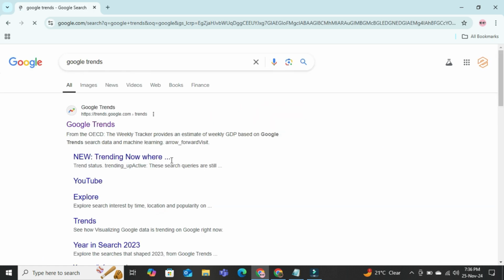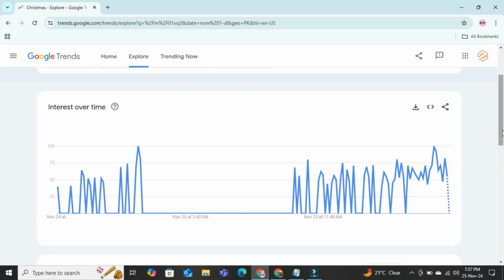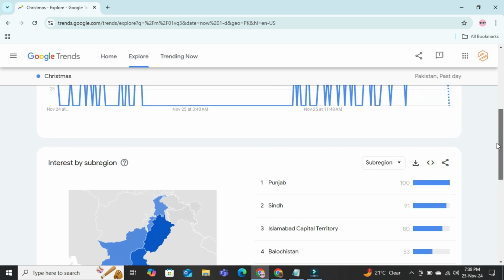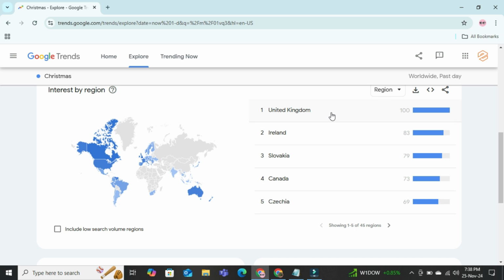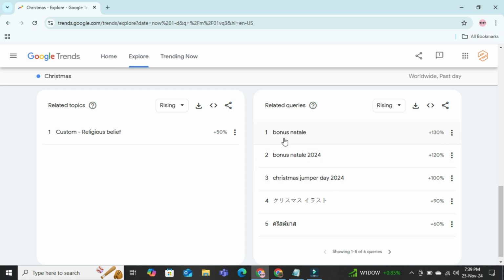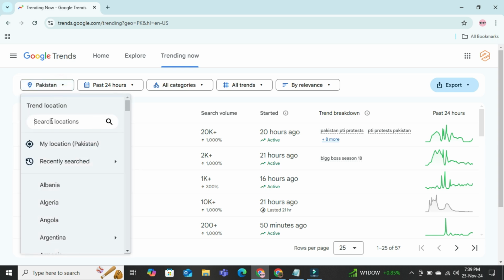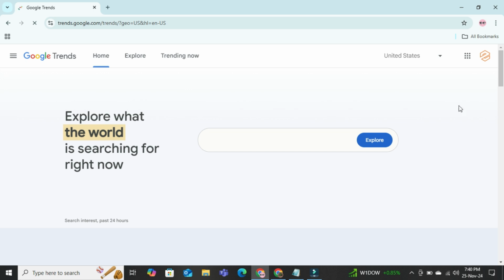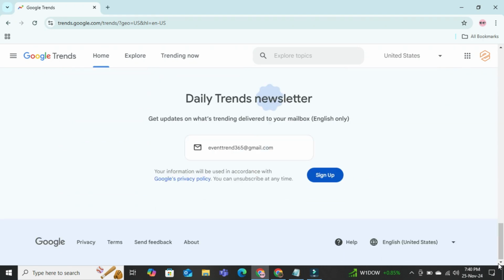How to Use Google Trends for SEO | Keyword Insights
Learn how to use Google Trends for SEO to optimize your website, blog, and YouTube videos. This step-by-step guide explores Google Trends for keyword research, market analysis, and tracking rankings. Perfect for bloggers, content creators, and marketers aiming to find trending topics, boost visibility, and discover products to sell. Master Google Trends to supercharge your SEO strategy today!